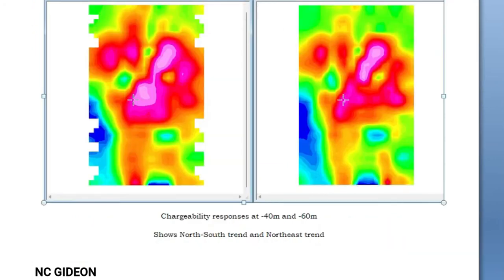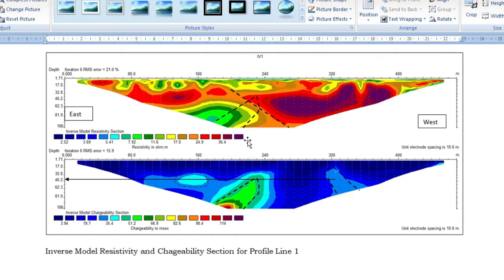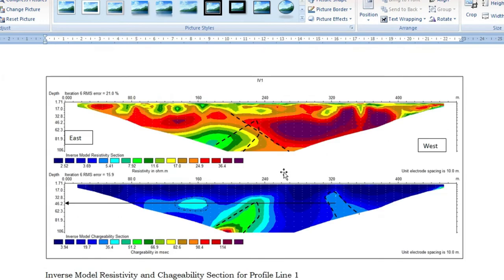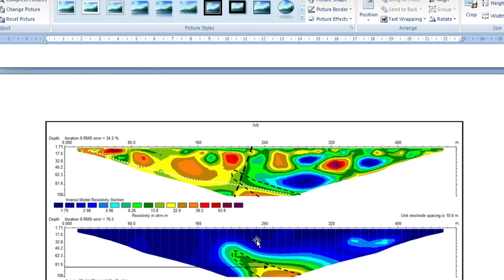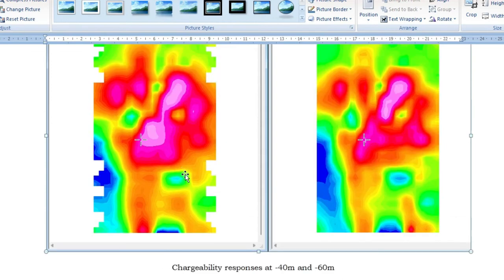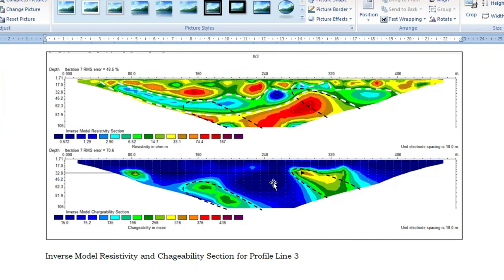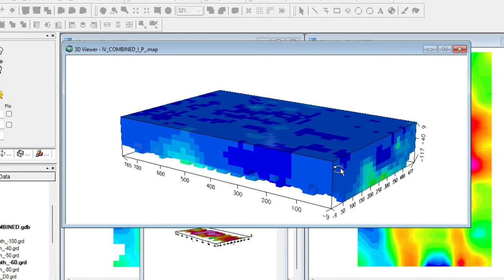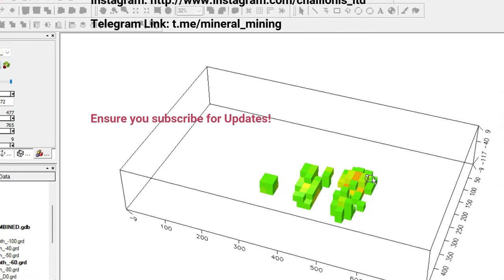MM84: ERT/IP INVERSE MODEL SECTIONS EXPLAINED!